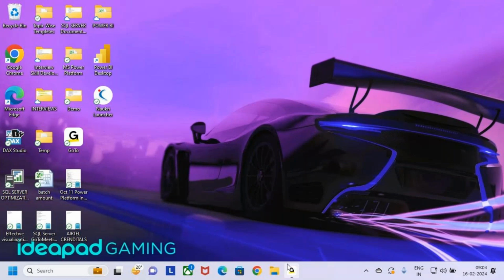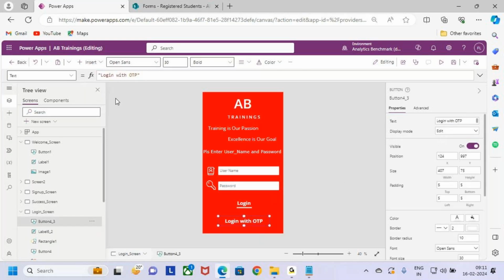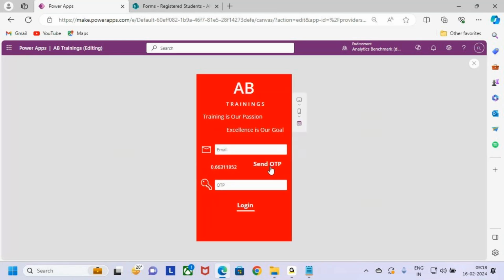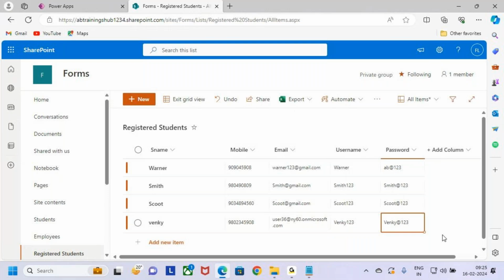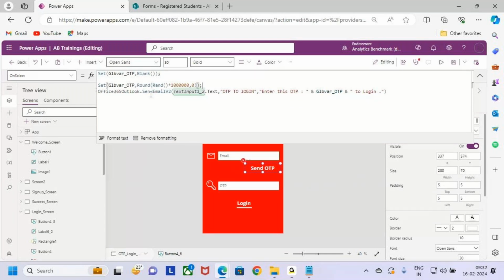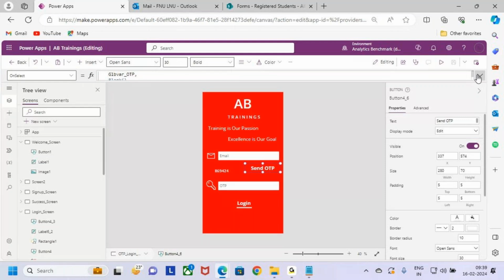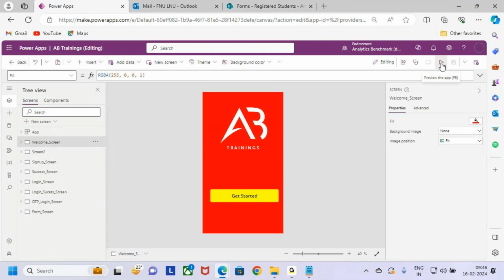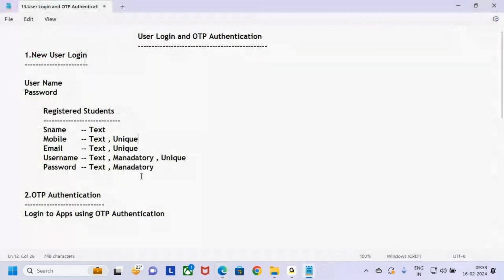14.OTP Authentication In Power Apps